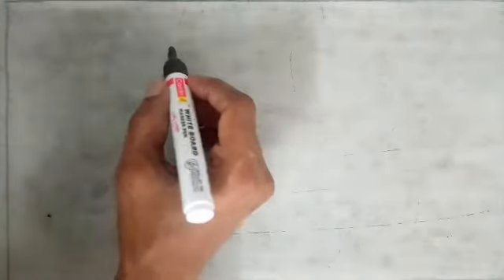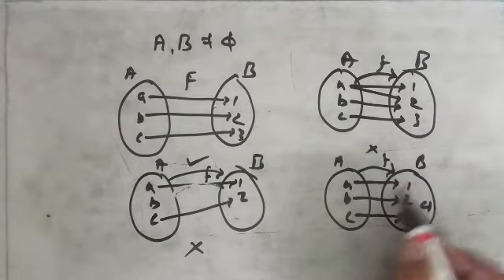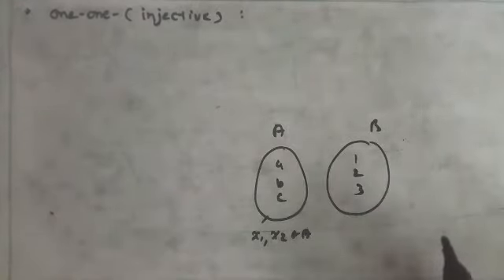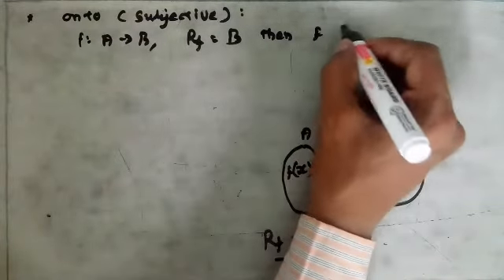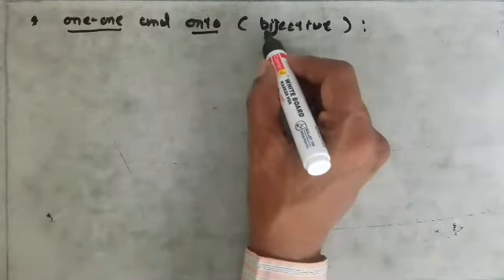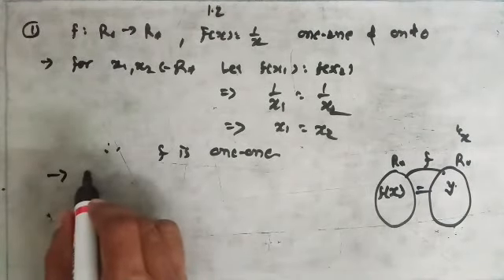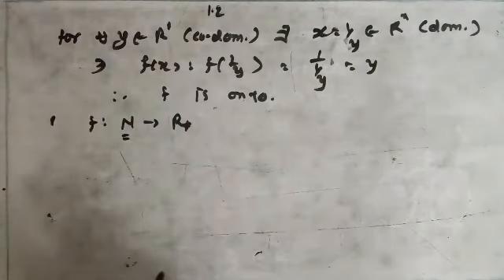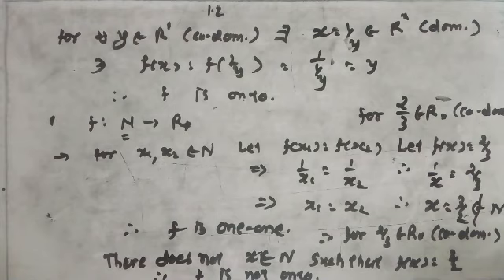12-Eng. Maths-1, Function & Relation, By Bharat Patel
Function, One-One(injective) ,On to (surjective), Bijective function.